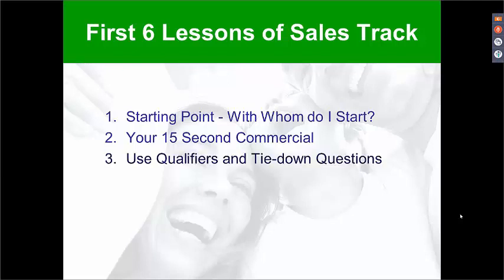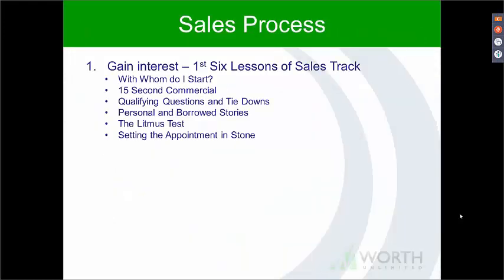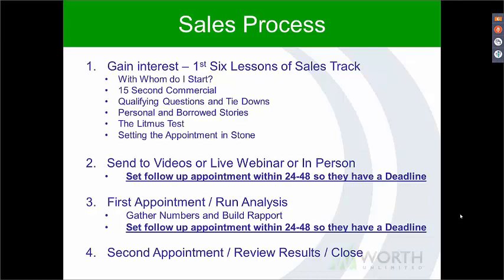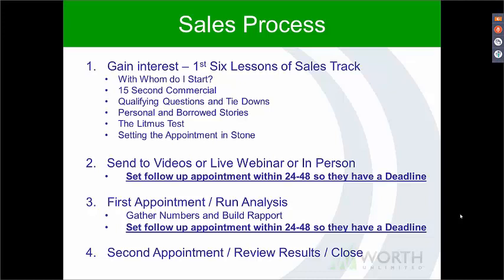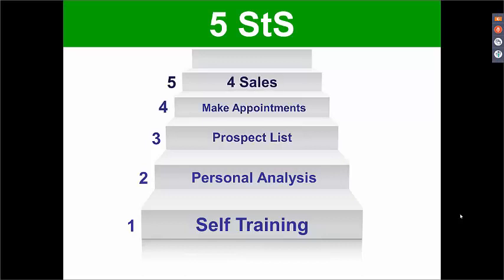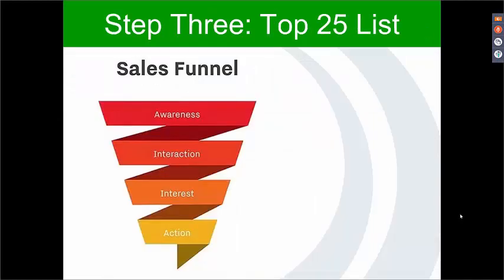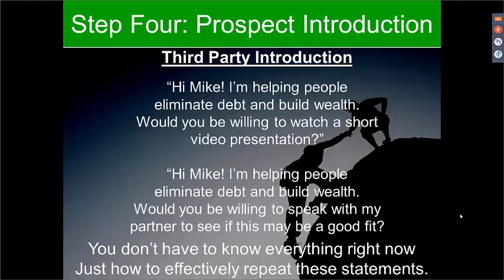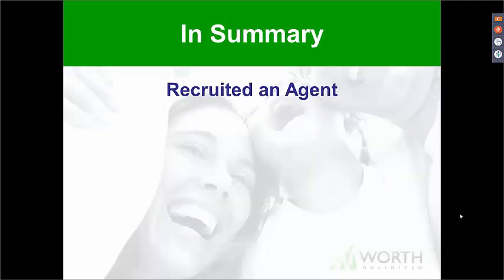Worth Unlimited, Review and 5 Steps to Success, Sept 17 2018